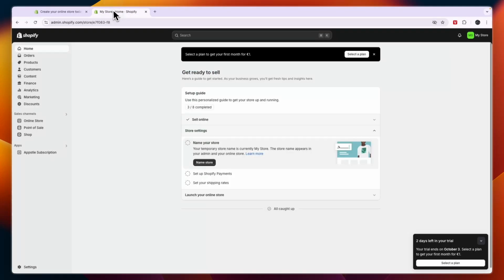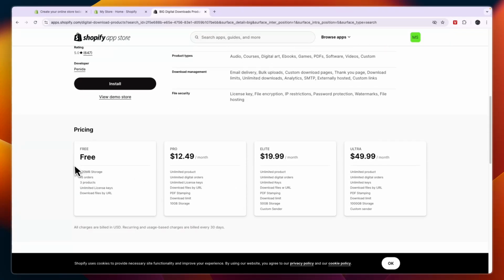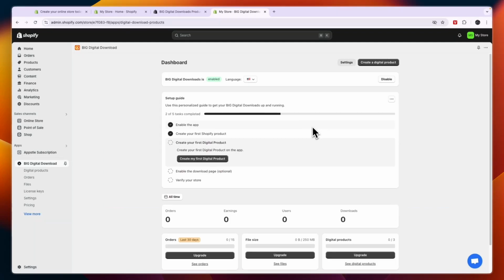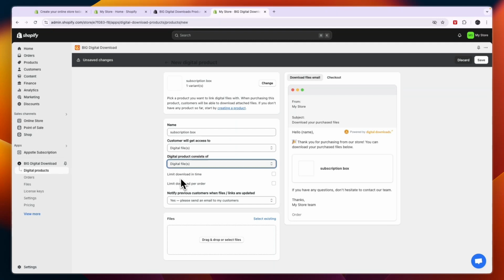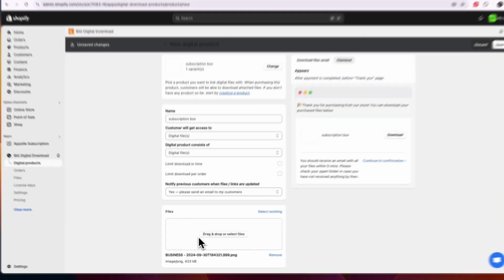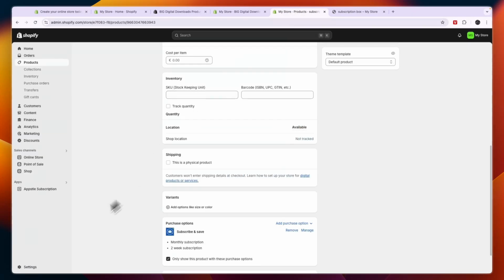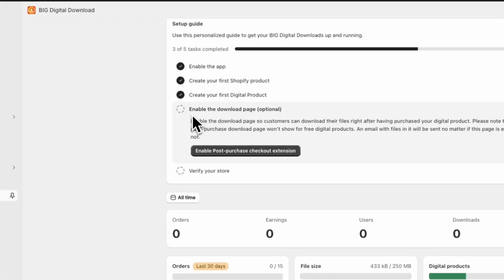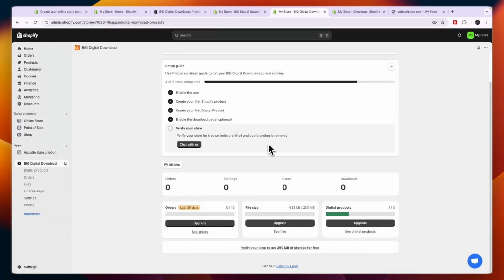How to Sell eBooks on Shopify - Step by Step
In this video I'll show you how to Sell eBooks on Shopify.